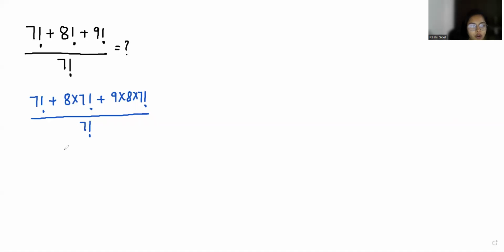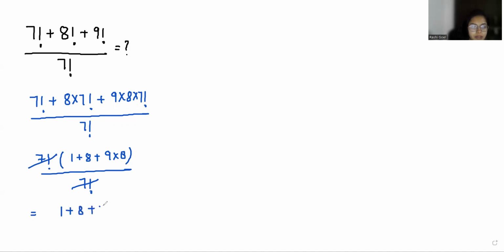Find 7!+8!+9!/7!=? | A Nice Factorial Problem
7!+8!+9!/7!=?
(7!+8!+9!)/7!=?